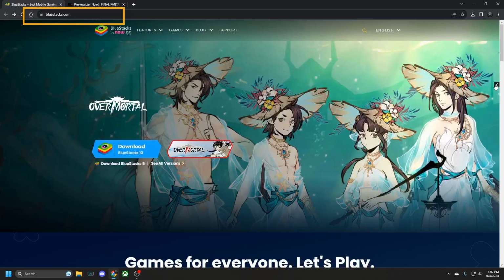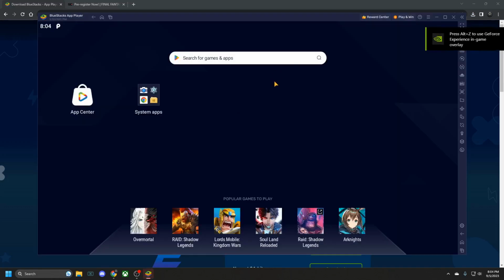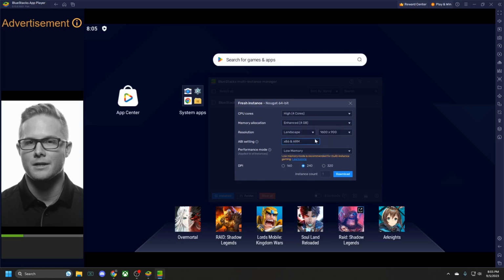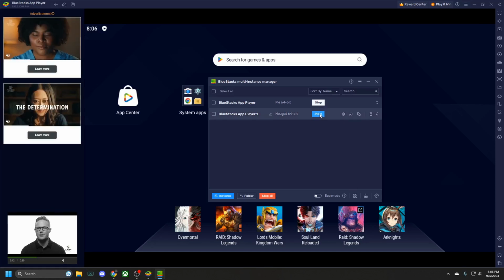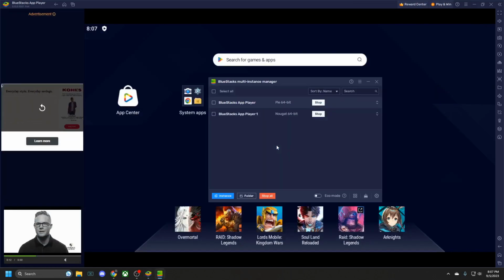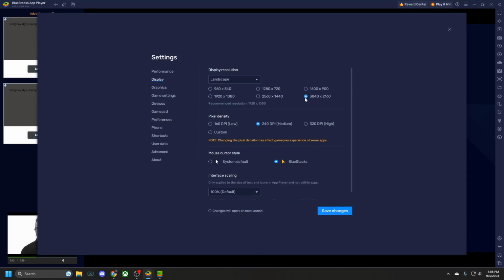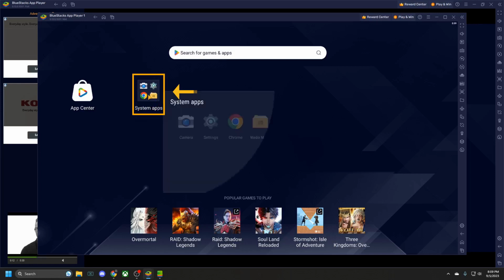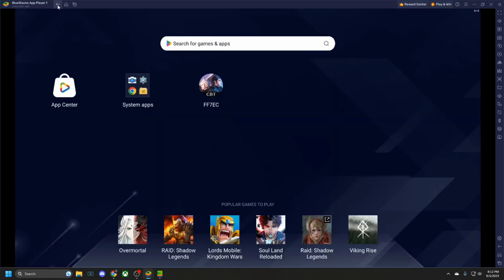HOW TO PLAY FINAL FANTASY VII EVER CRISES ON PC! SIMPLE TUTORIAL - 100% WORKING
Hello everyone! in this video i will show with step by step how you can play the new Final Fantasy VII Ever Crises from mobile on PC!

Turn on the bell to receive my next videos
Drop you like in the video and comment!